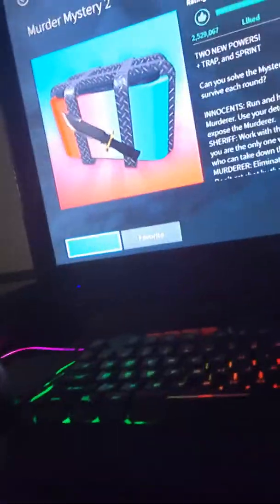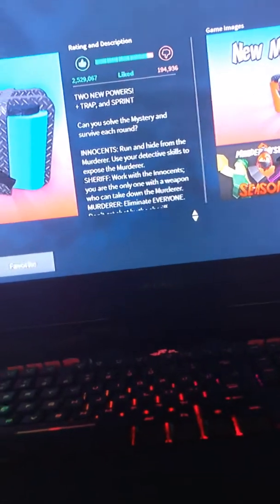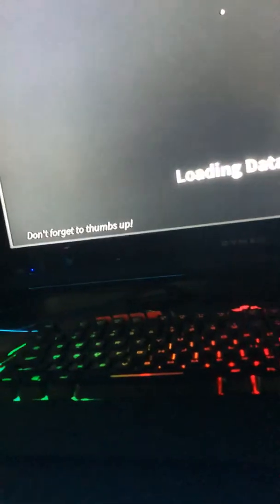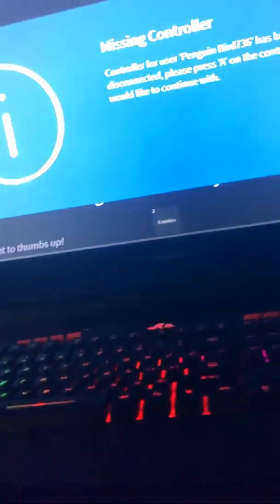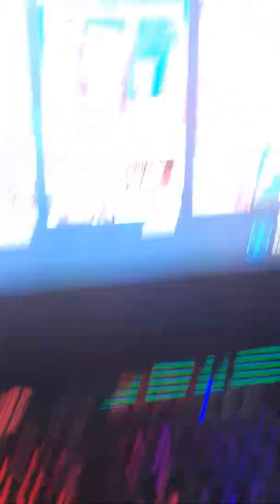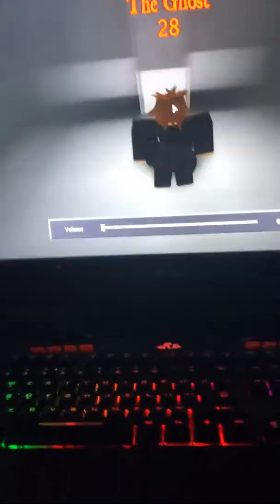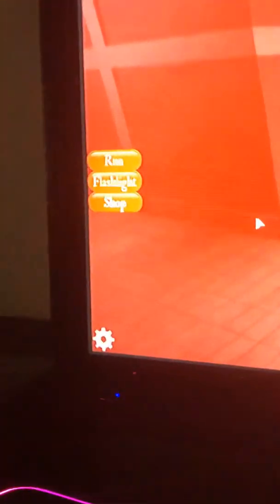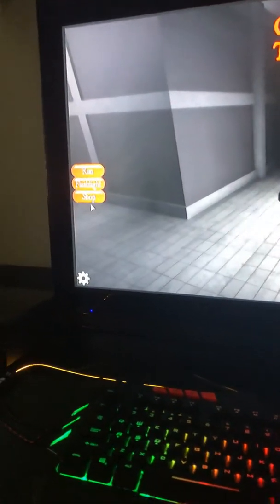How to use Keyboard and Mouse on ROBLOX with xBox compatible.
Me help you in video